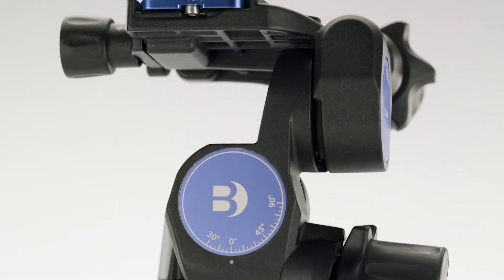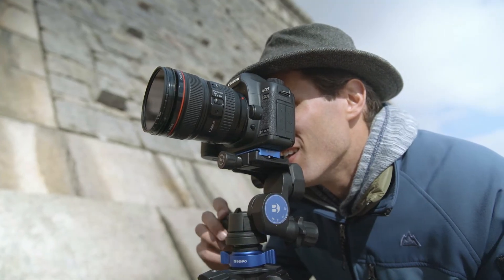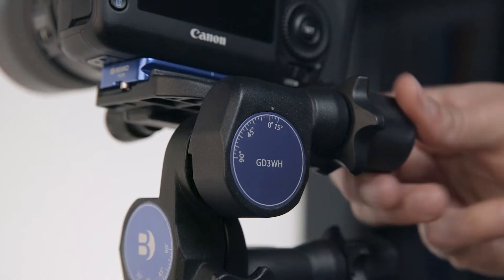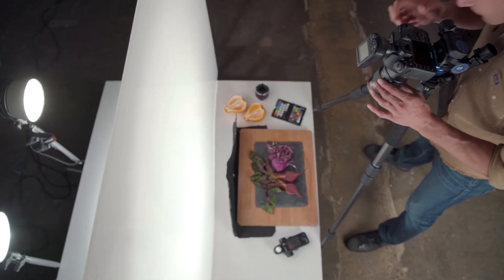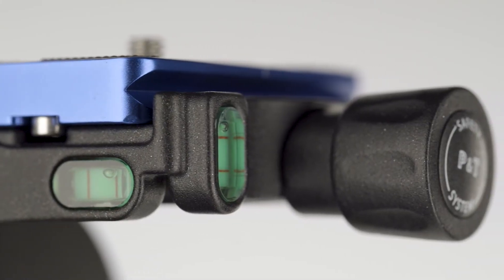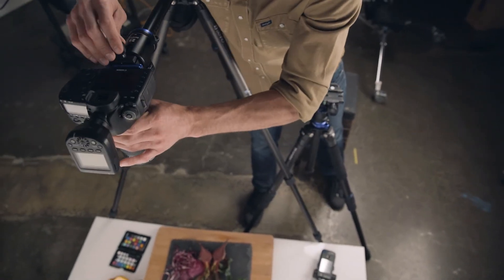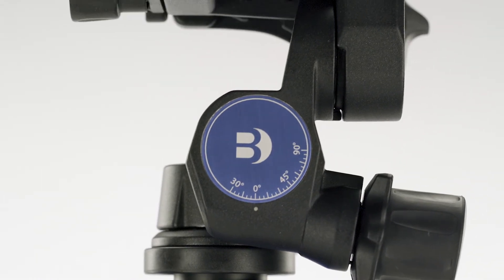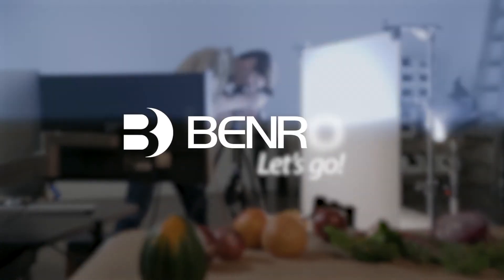Benro 3-Way Geared Head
The Benro 3-Way Geared Head is designed to offer precision control of camera movement and is ideal for studio still life photographers as well as those landscape photographers chasing golden hours at sunrise and sunset.